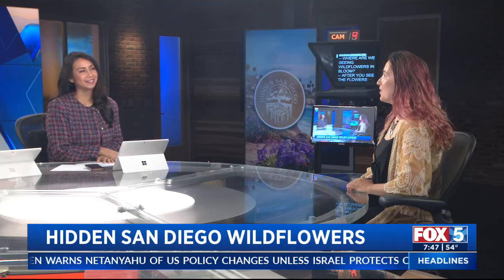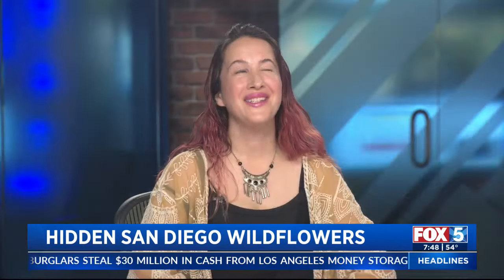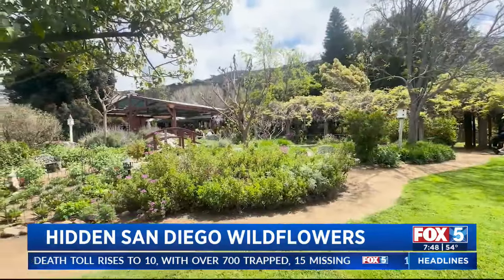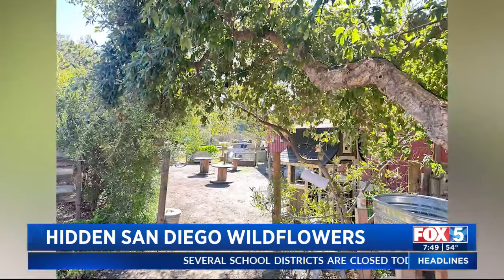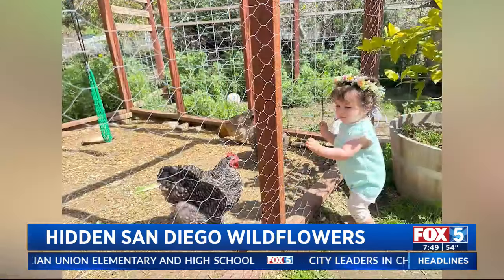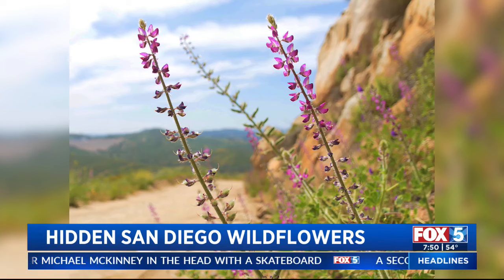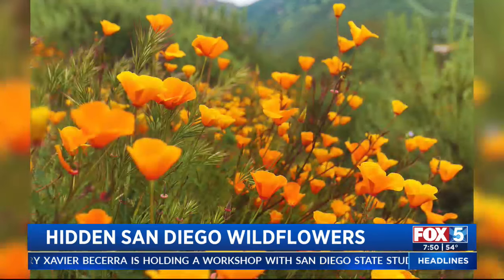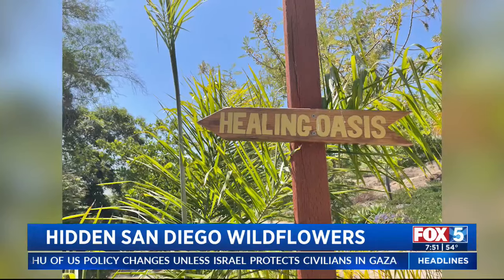Hidden San Diego Wildflowers and Hiking Trails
Jessica Johnson from Hidden San Diego talks about where to see beautiful wildflowers and hiking trails.